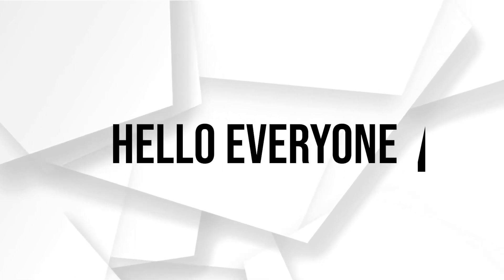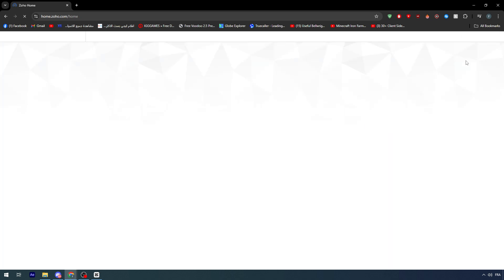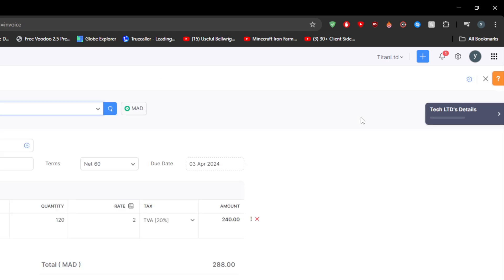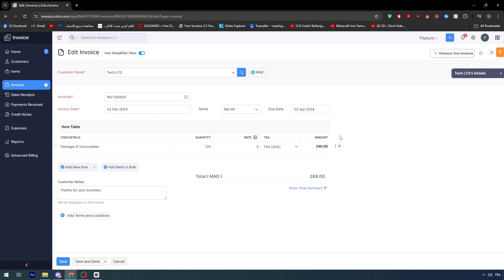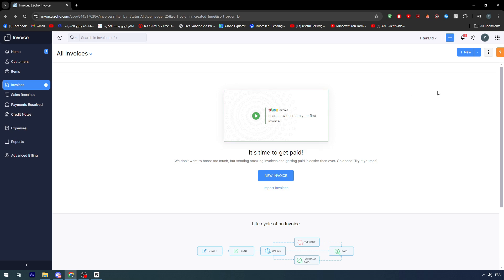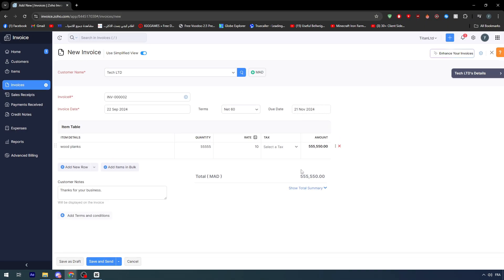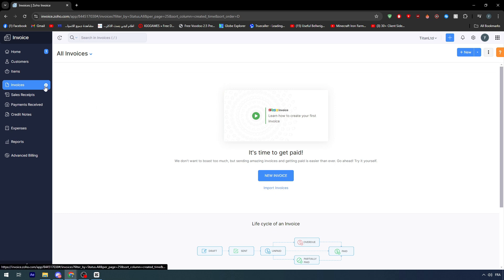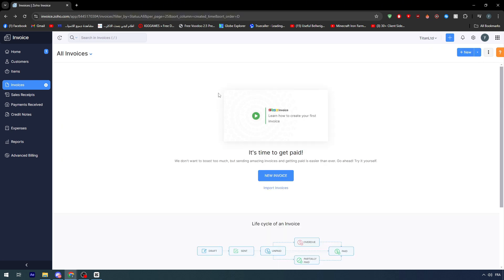How To Delete Invoice in Zoho 2025! (Full Tutorial)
Today we talk about delete invoice in zoho,zoho invoice,accounting software,zoho books tutorial